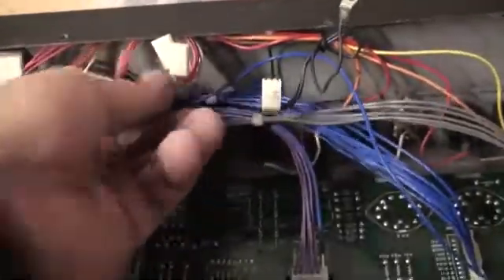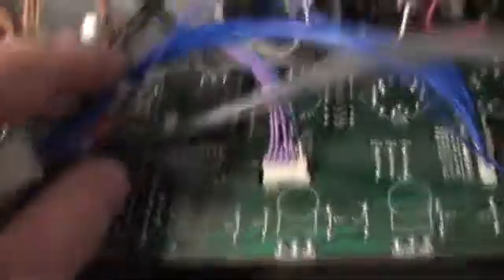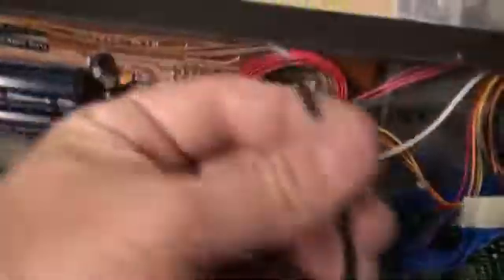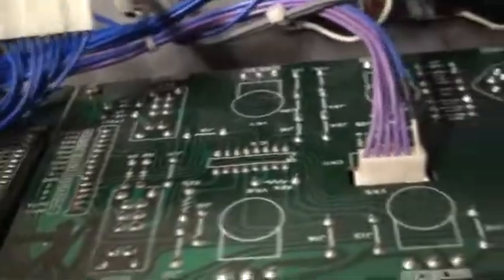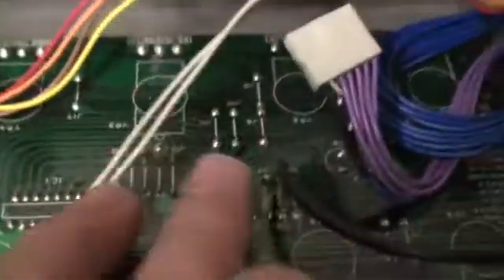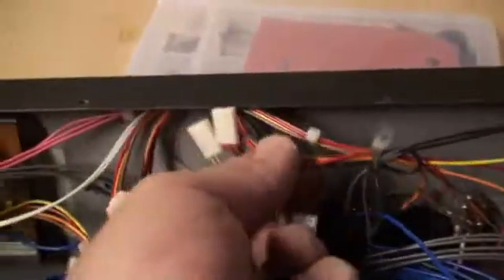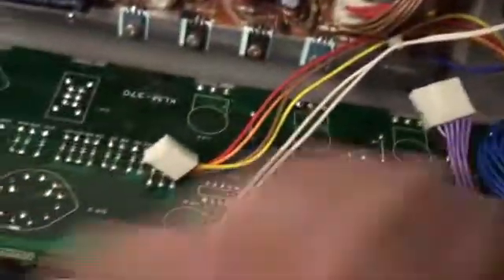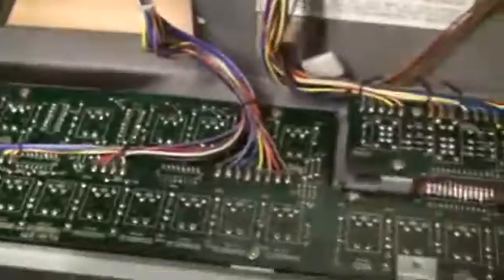Polysix Reboot p.10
Continued details of the front panel harness wiring of Polysix.